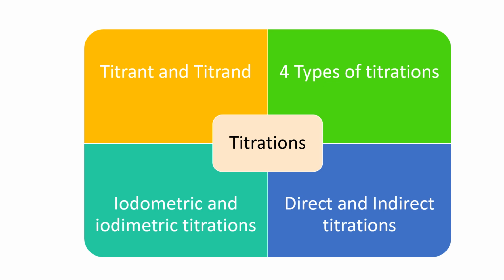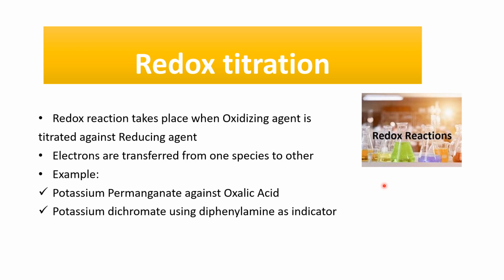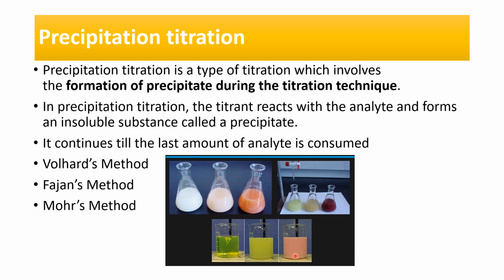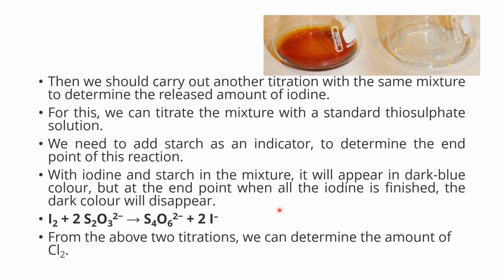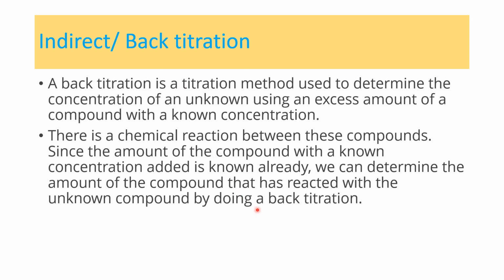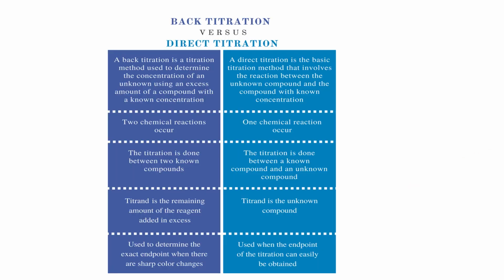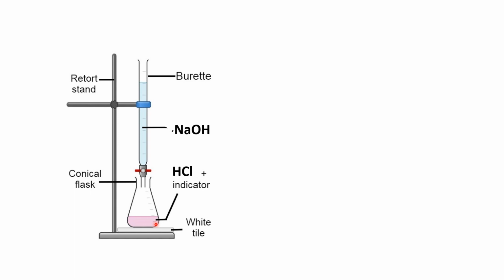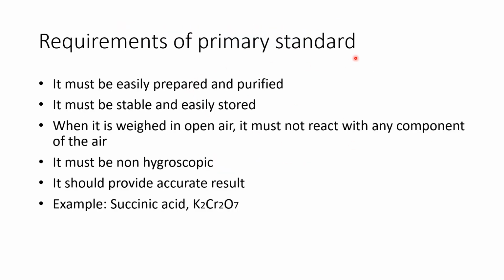Chemistry Basics # 4 # Titrations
This video contains very important information which will build foundation of chemistry which in turn will help students clear all competitive exams